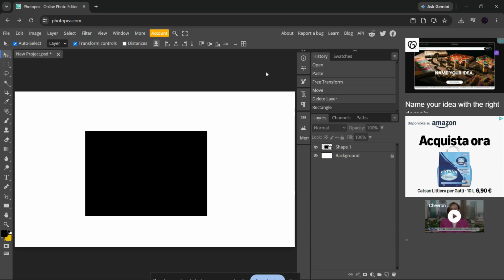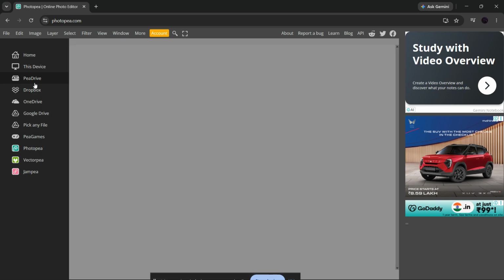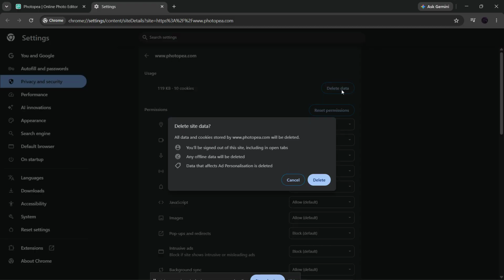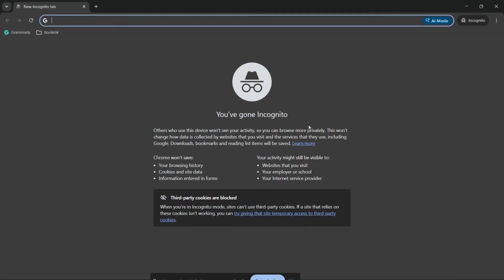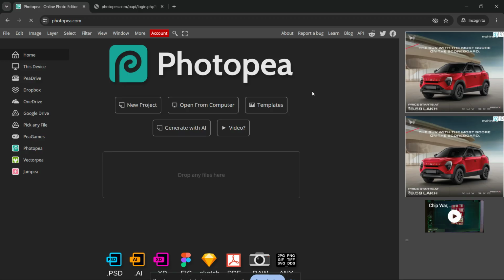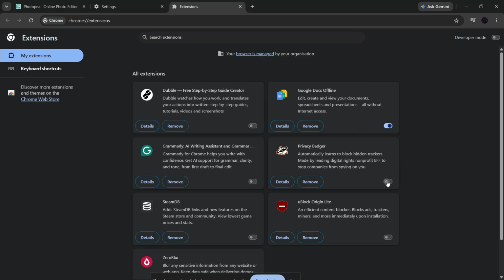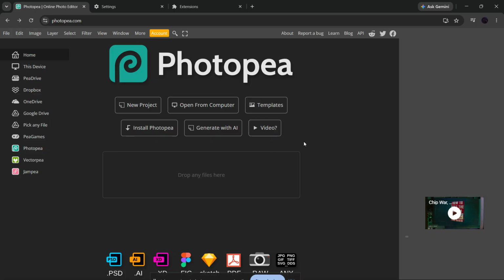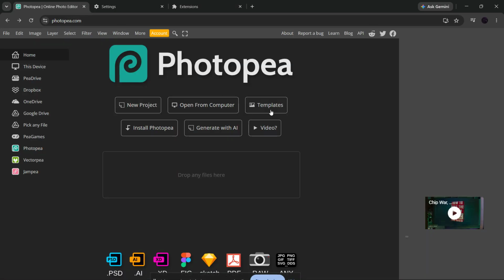Photopea Error Code 401: How To Fix Unauthorized Login Errors (Easy Guide)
Fix Photopea Error Code 401 and the “HTTP error 401: User’s secret was already generated” message with these simple troubleshooting steps. Learn how to log back in, clear Photopea cookies and cache, use Incognito mode, and disable extensions that may block authentication or PeaDrive.

🕚Timestamps:
00:00 Introduction
00:24 What Photopea Error 401 Means
00:52 Log Out And Log Back In
01:28 Clear Photopea Cookies And Site Data
02:14 Try Incognito Or Private Mode
02:55 Disable Ad Blockers And Privacy Extensions
03:42 Check The Correct Account And Browser Profile
04:12 Troubleshooting Recap And Final Tips
04:49 Conclusion

✍️What You'll Learn In This Video:
• How To Fix Photopea Error Code 401
• How To Resolve The User's Secret Was Already Generated Message
• How To Log Out And Back Into Photopea
• How To Clear Photopea Cookies And Cached Site Data
• How To Test Photopea In Incognito Or Private Mode
• How To Disable Ad Blockers On Photopea
• How To Fix Photopea PeaDrive Authentication Problems
• How To Identify Browser Extensions Blocking Login Tokens

💡Pro Tips:
• Use the same Google, Facebook, or other login method you originally used with Photopea.
• Clear site data for Photopea only instead of deleting all browser cookies.
• Test in a private window to quickly identify cookie and extension problems.
• Disable privacy extensions only on Photopea.com whenever possible.
• Keep your browser updated for better compatibility with authentication services.
• If Photopea works in Incognito mode, check extensions and saved cookies in your normal browser.

Photopea is browser-based, so no Android or iOS app download is required. For the safest experience, use the official Photopea website above.